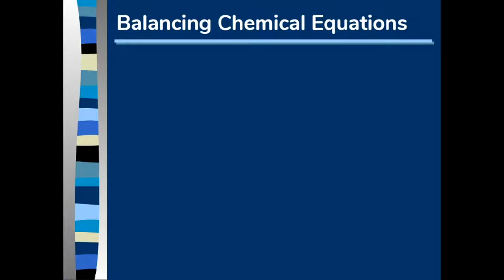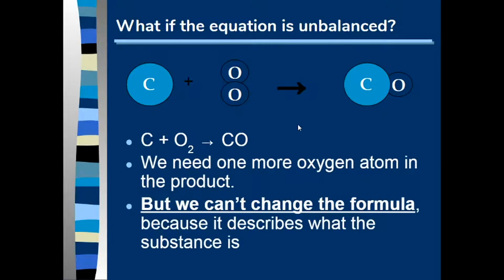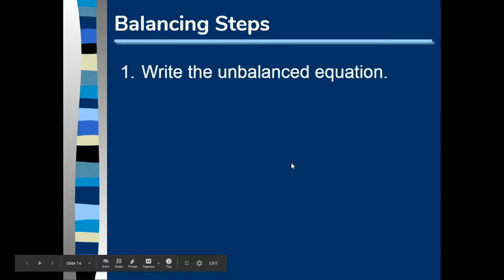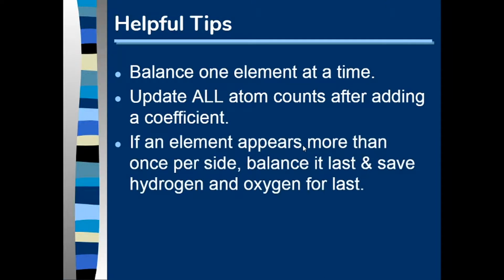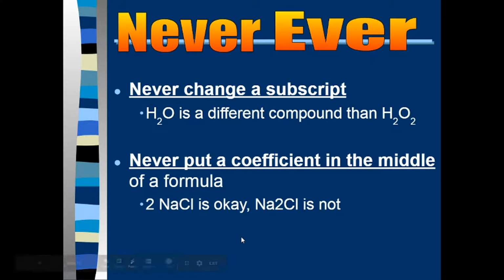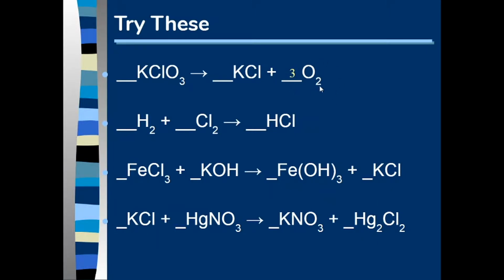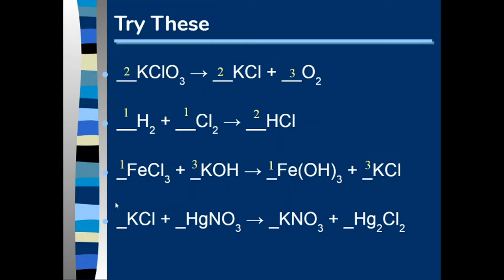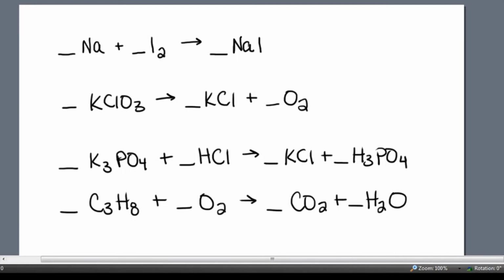Balancing Equations (Lecture Part 1)